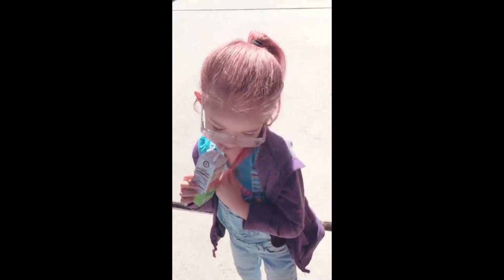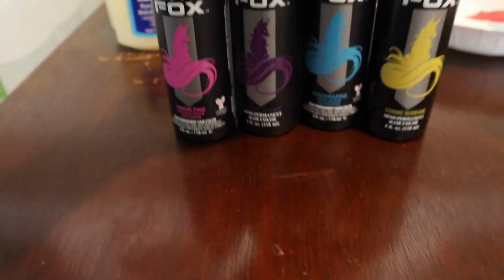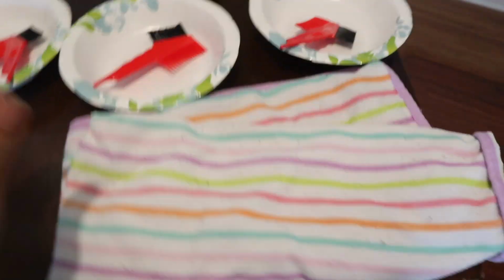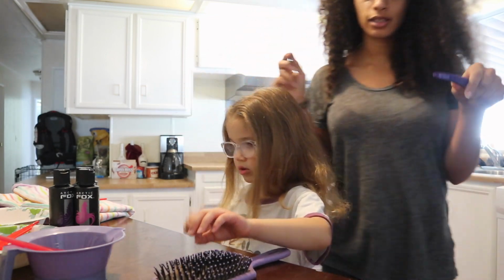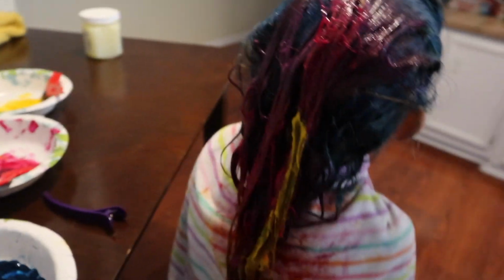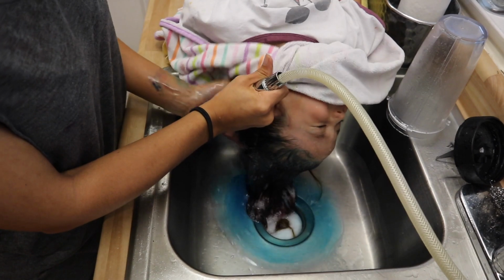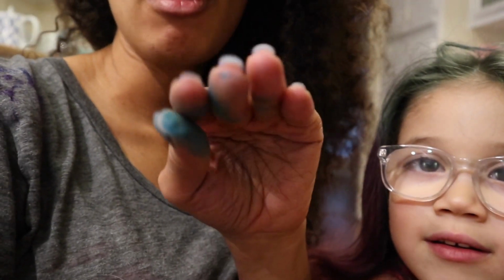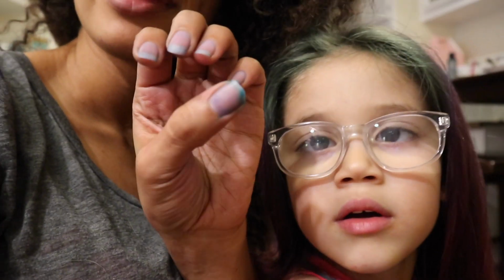Amber Doll Does: Arctic Fox Rainbow Hair on 5 year old Daughter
Amber Doll shows you step by step how to achieve rainbow hair using Arctic fox hair dye. Her hair model for today is her five year old daughter Luna.

** Arctic fox hair dye used in this video

Follow Amber Doll @amberdolldoesitall